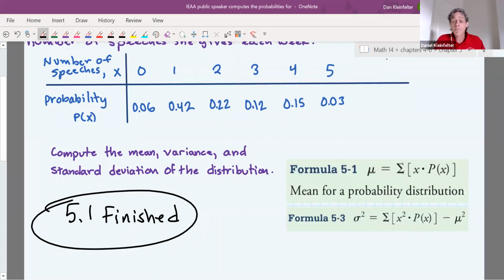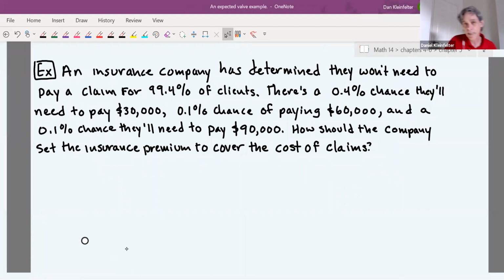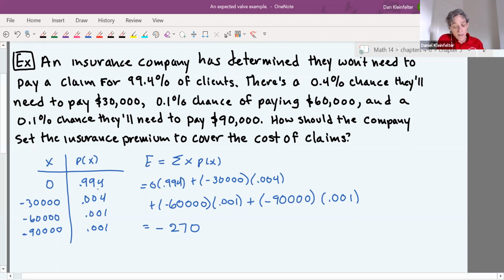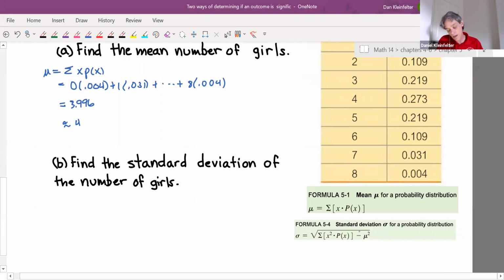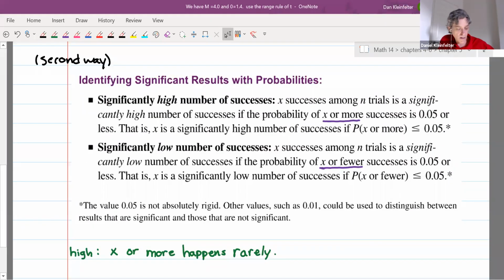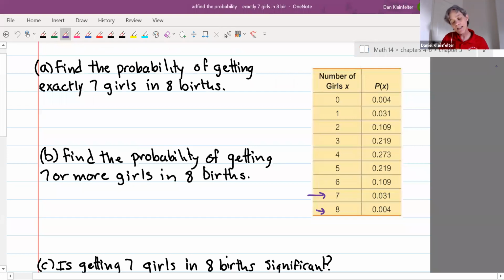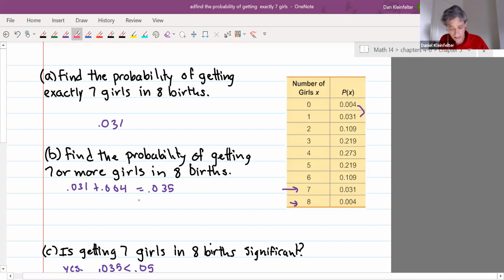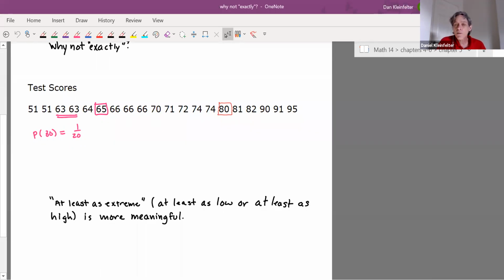M14 5.1 Probability Distributions, Part 3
Facts about probability distributions, discrete and continuous random variables, mean, variance, and standard deviation of a probability distribution.